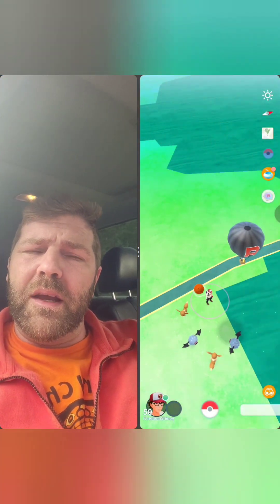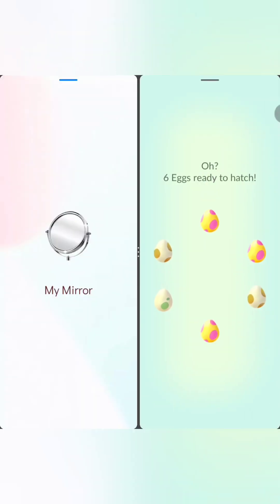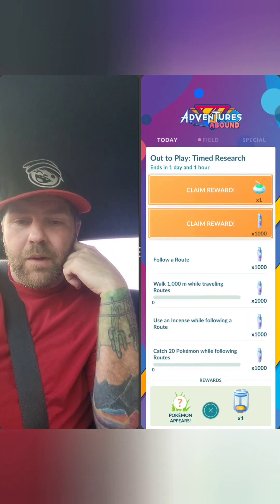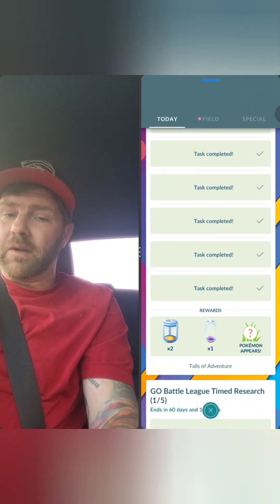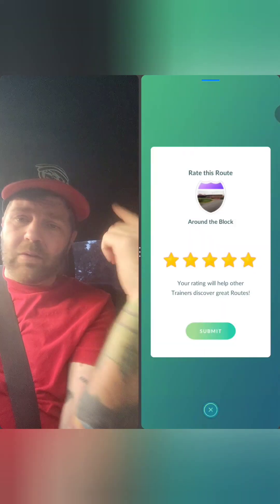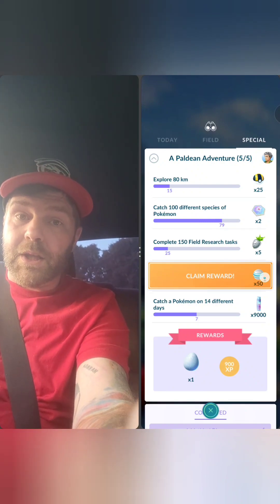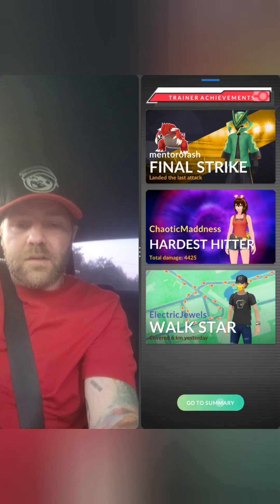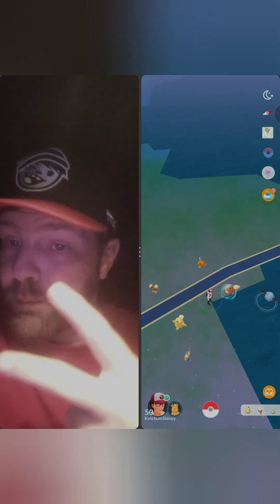Pokémon Go, Let's catch some shiny Hisuian Growlith ✨️✨️✨️. Let's go.